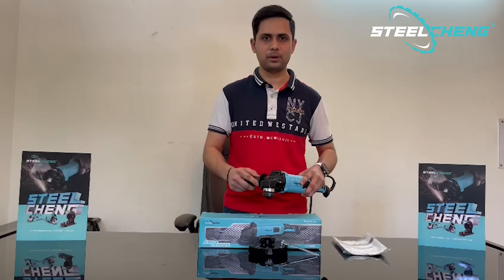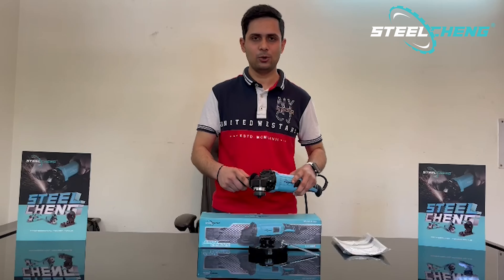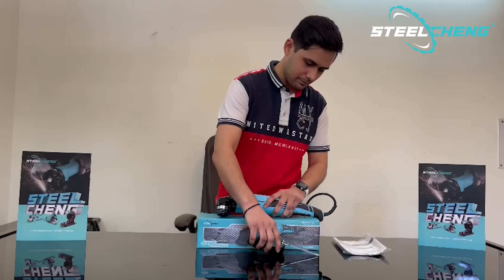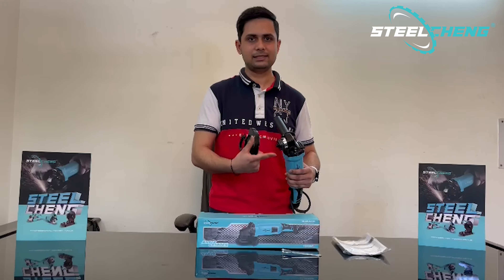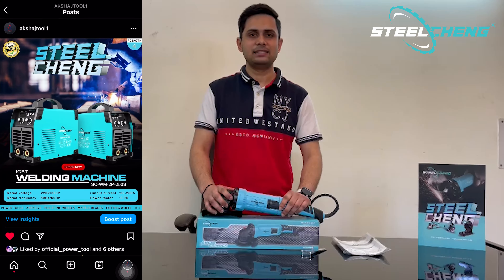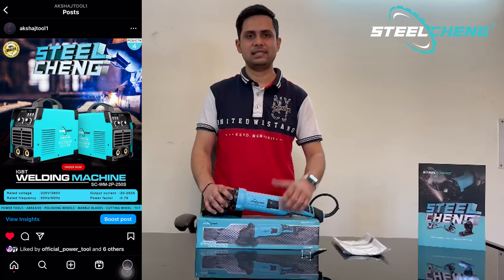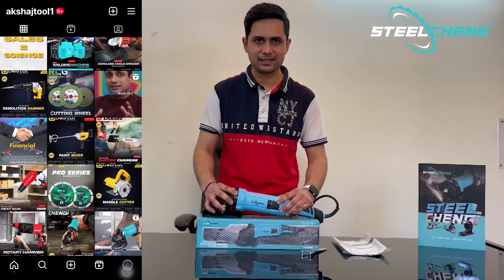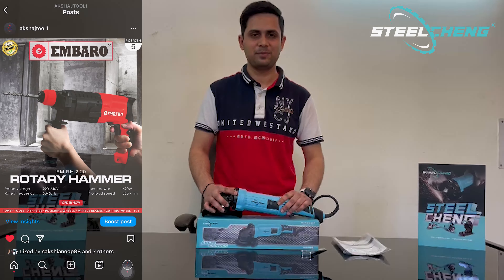STEELCHENG - ANGLE GRINDER (SC-AG-5-357) | PROFESSIONAL POWER TOOLS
Hello Guys

Premium Quality✅

and Also send your business card on this number for
regular updates